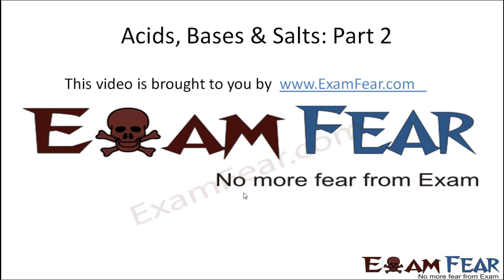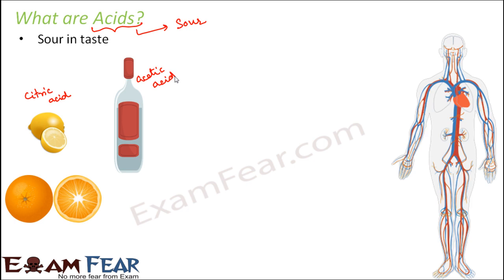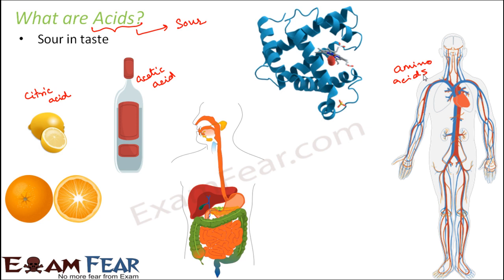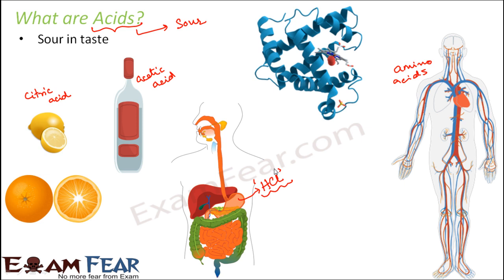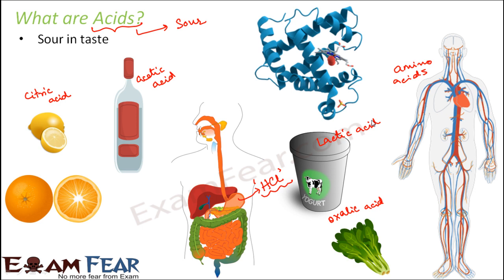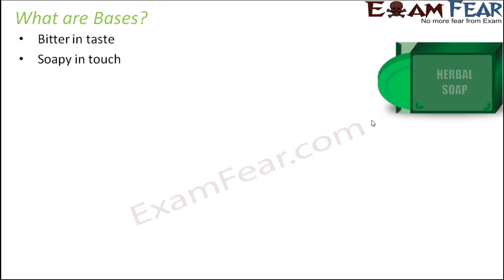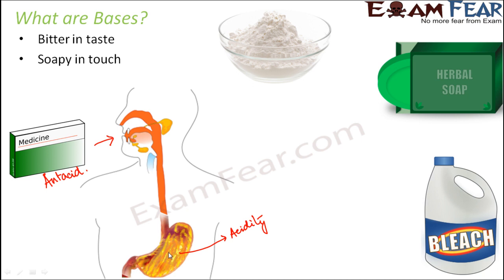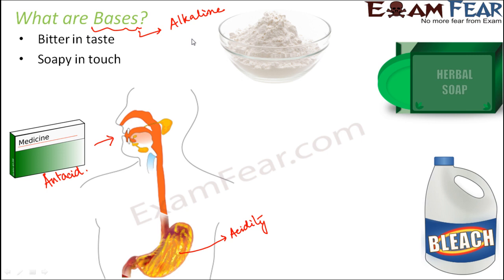Chemistry Acid Base Salts Part 2 (Acid & Bases) Class 7 VII